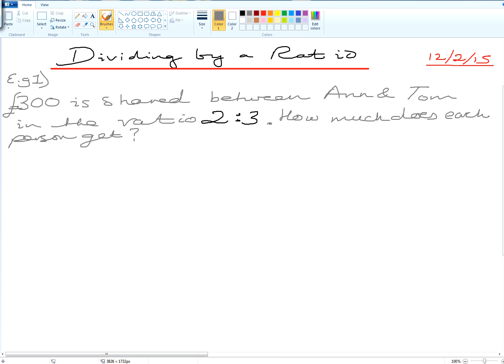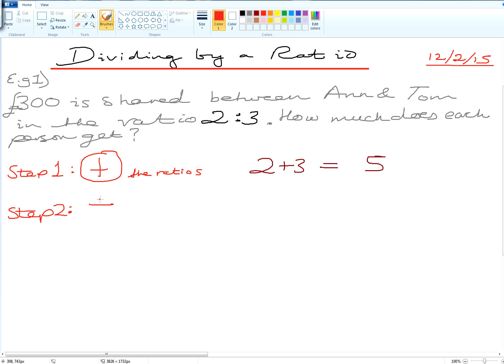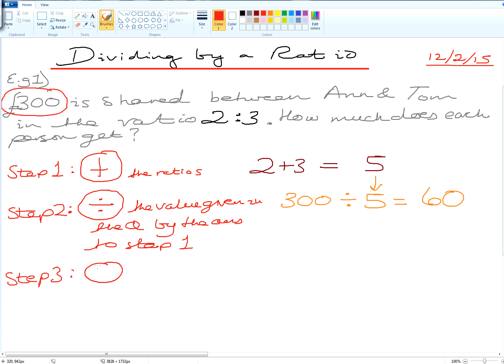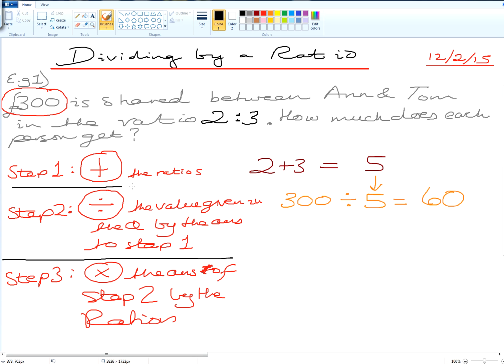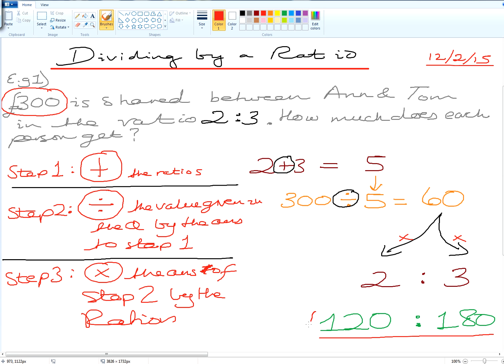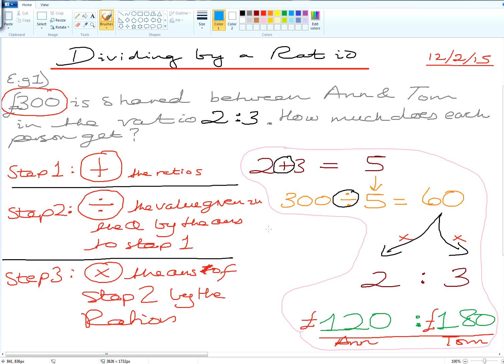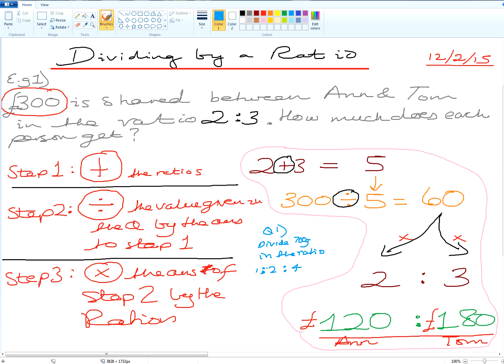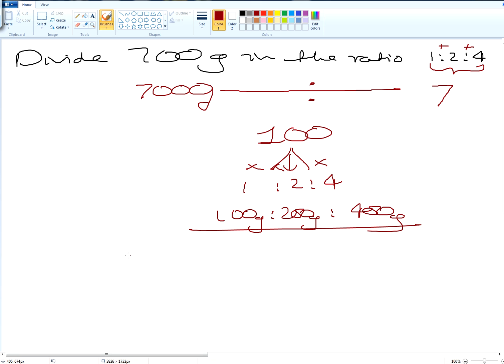Dividing by a ratio questions